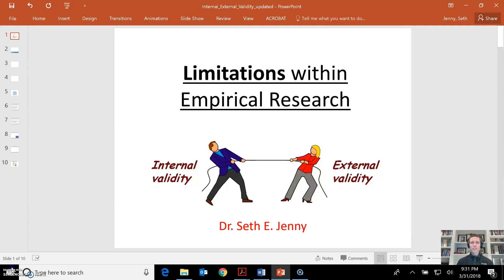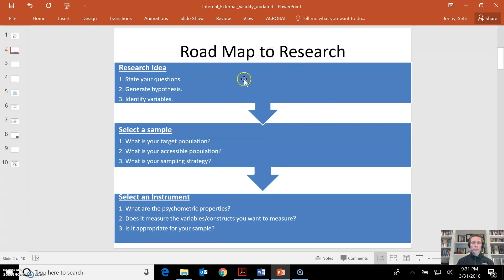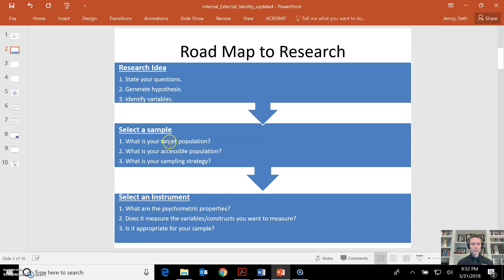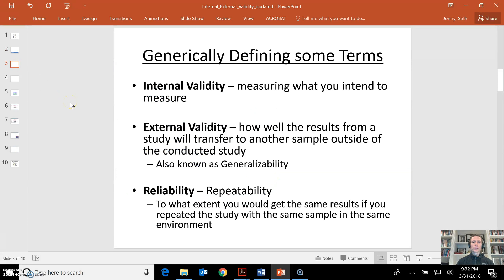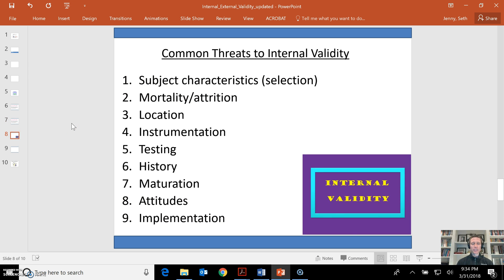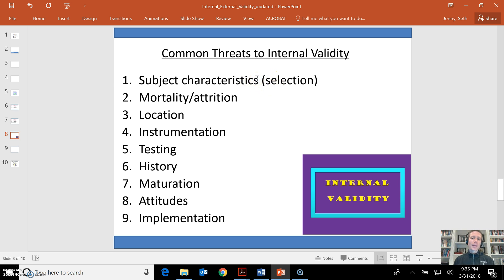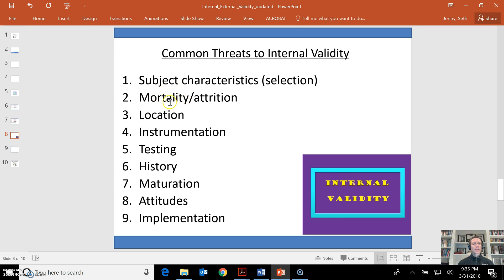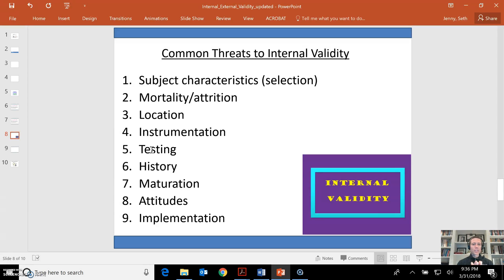Validity & Limitations within Empirical Research (Journal Article Examples)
Dr. Seth E. Jenny